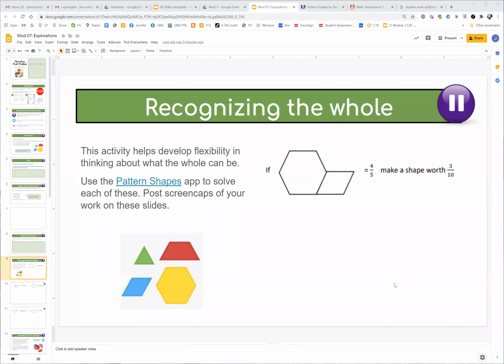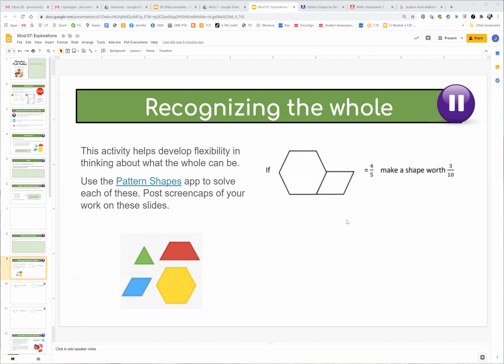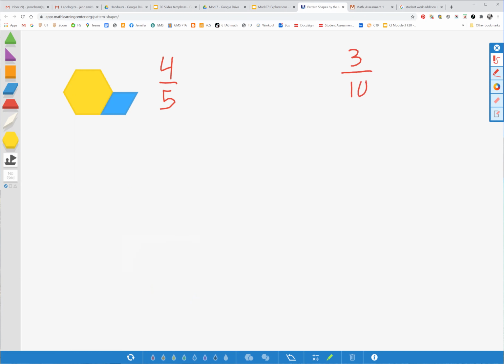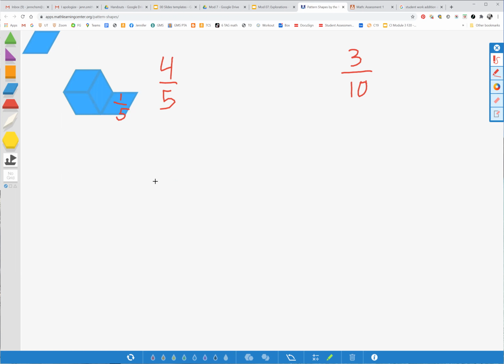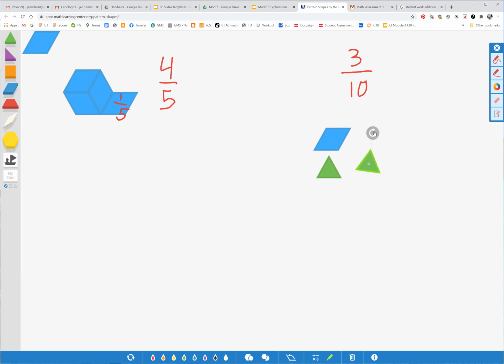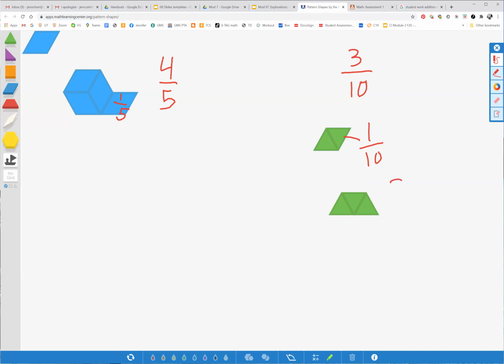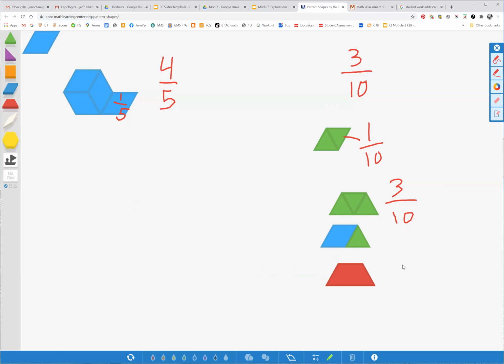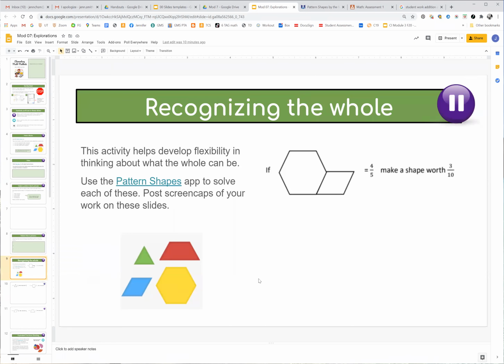Pattern Blocks Instructions: recognizing the whole activity